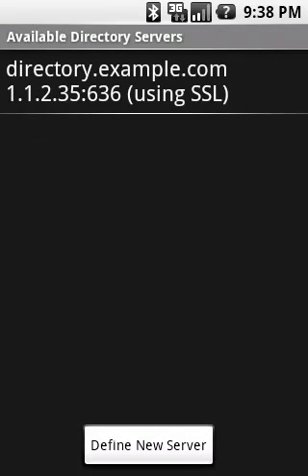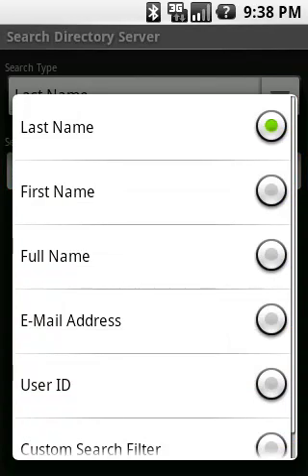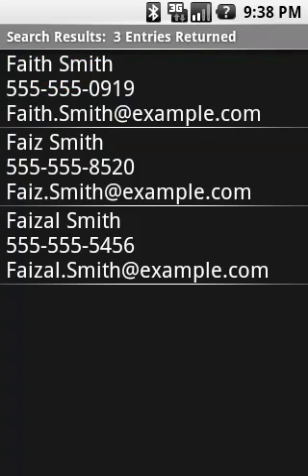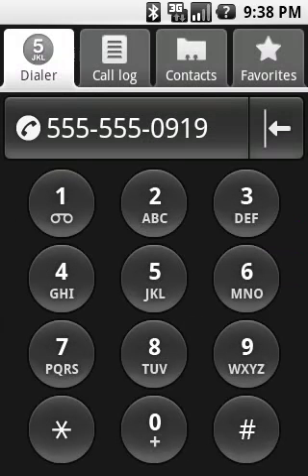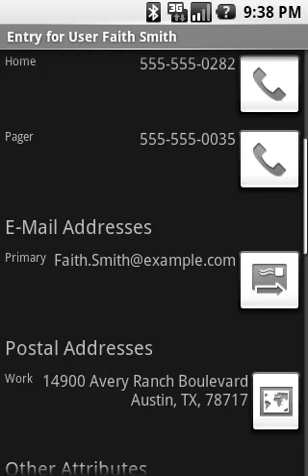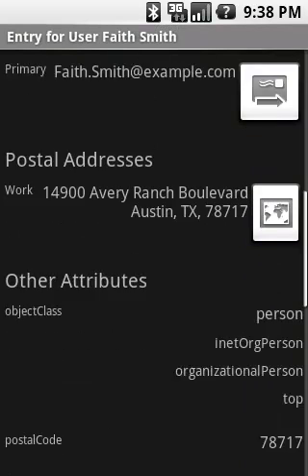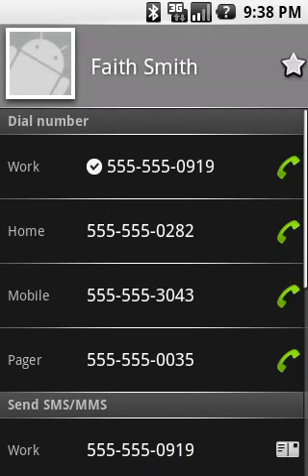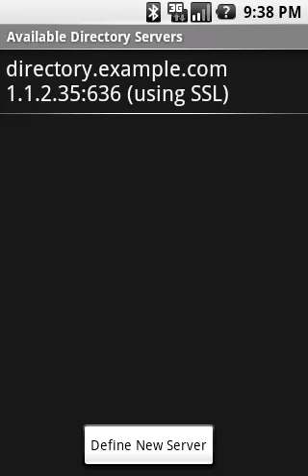UnboundID Android Demo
A simple application which demonstrates the use of the UnboundID LDAP SDK for Java on the Android platform.